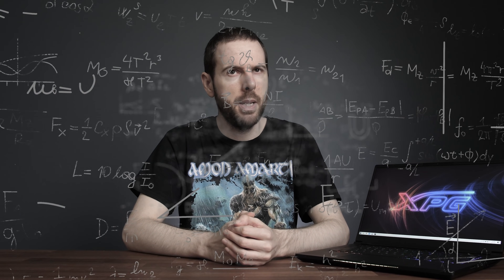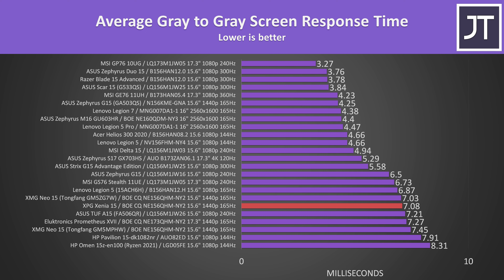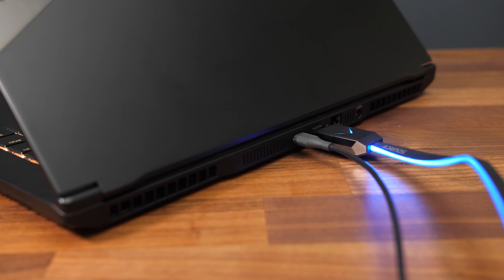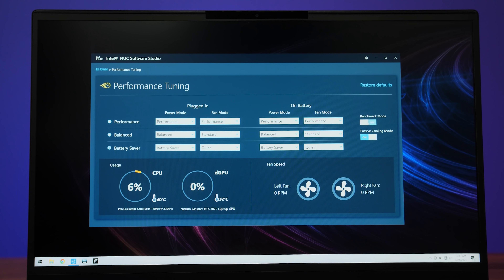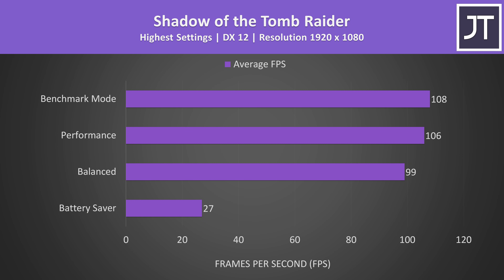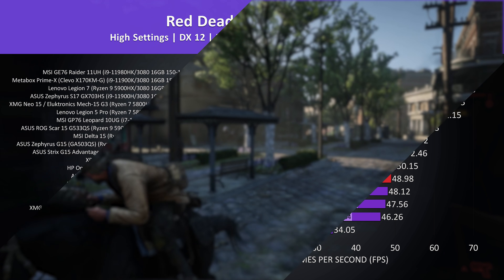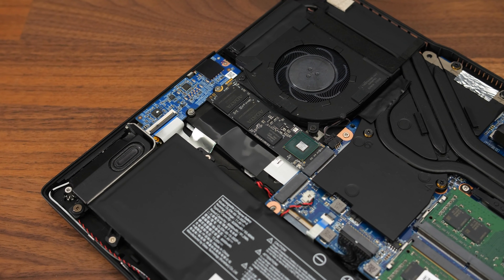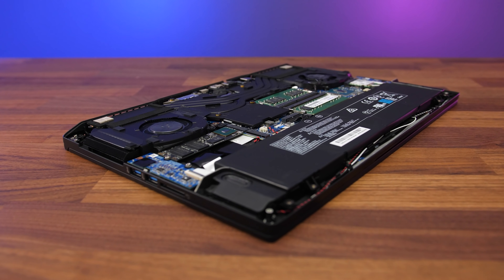Intel’s NEW Gaming Laptop is HERE! Eluktronics MAG-15R / XPG Xenia 15 Review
Intel has a new gaming laptop, and it’s one of the best I’ve tested in a while! This Tongfang laptop is sold by Eluktronics as the MAG-15R, by XPG as the Xenia 15, or Intel directly as the NUC X15 - Check prices

XPG Xenia 15 Review Timestamps:
0:00 Intel + Tongfang + XPG Explained
1:12 Laptop Specs
1:29 Design & Build Quality
1:49 Size & Weight
2:03 Screen
2:59 Camera / Mics
3:19 Keyboard & Touchpad
4:24 I/O Ports
5:06 More Build Quality
5:32 Getting Inside + Internals
5:47 Wi-Fi Test
5:58 ADATA RAM
6:16 Speakers / Latencymon
6:29 Battery Life
6:54 Thermals & Software Modes
7:27 Temperatures / Clock Speed / TDP
9:28 Performance Modes In Game
9:49 CPU Performance - Cinebench
10:17 Keyboard Temperatures
10:41 Fan Noise
11:15 Game Performance Comparison
13:26 Content Creation
14:09 Storage Testing
14:44 BIOS & Linux Support
15:34 Pricing & Availability
16:02 Conclusion - Intel Gaming Laptop Worth It?

This gaming laptop is also sold as the Kraken X15 in Australia.